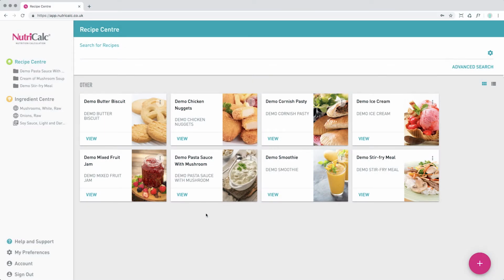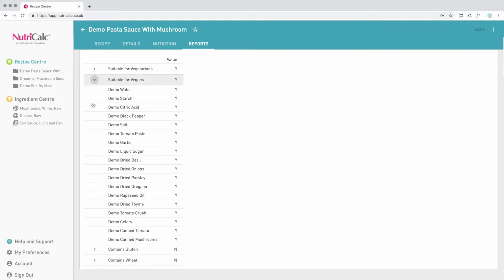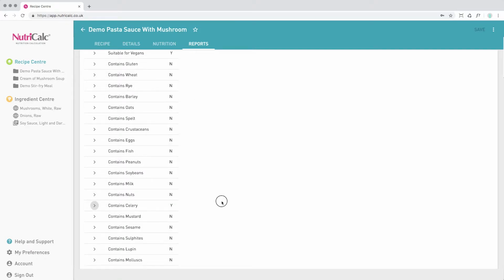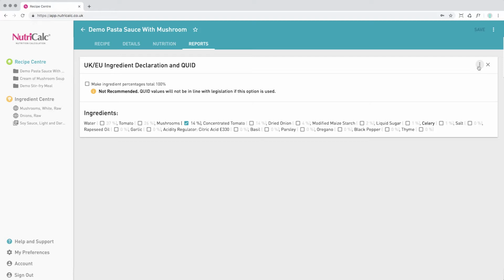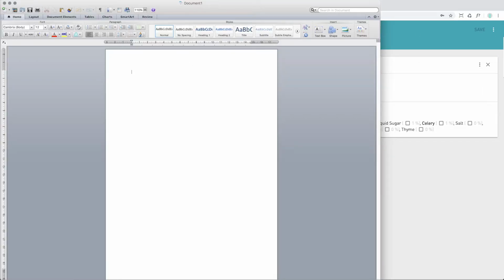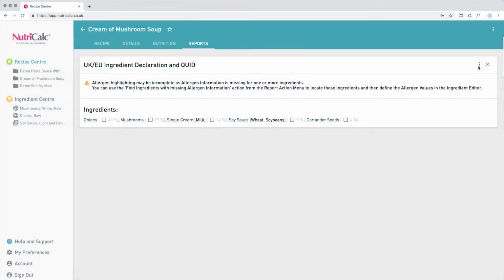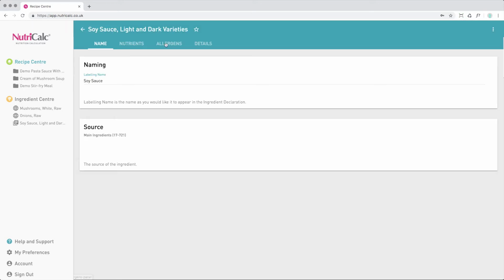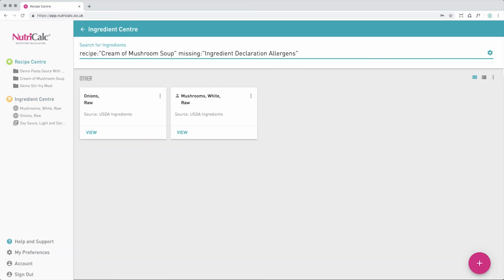How to create an Ingredient Declaration & QUID Report in NutriCalc Online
In this video we'll be showing you how to create an accurate Ingredient Declaration & QUID report in NutriCalc Online, complete with highlighted allergen information.